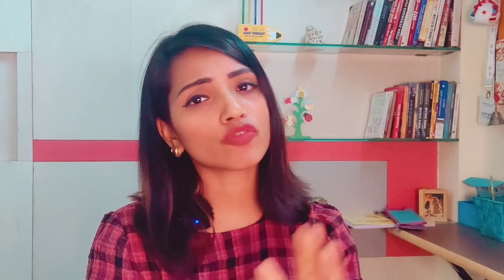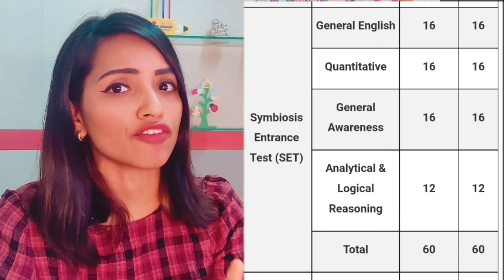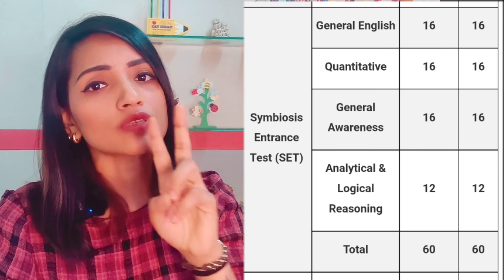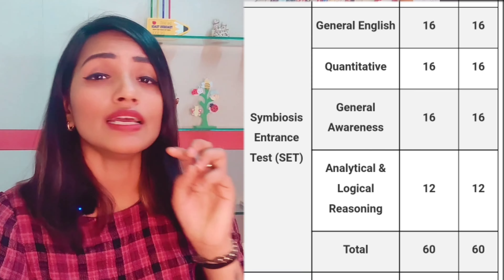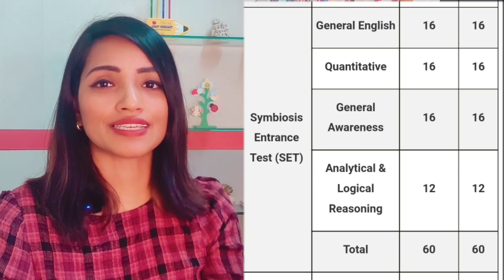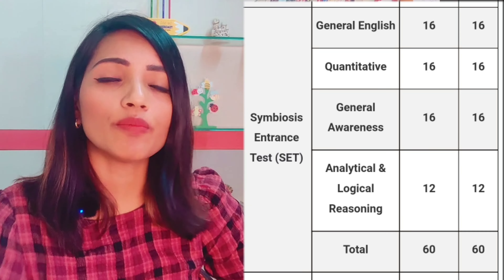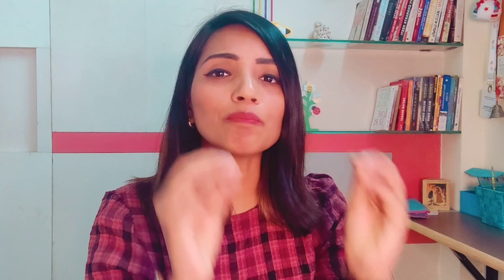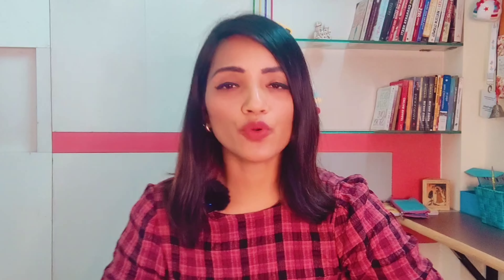SYMBIOSIS ENTRANCE EXAM SET 2022 DETAILS | IMPORTANT DATES | PROCESS | SYLLABUS | TIPS TO PREPARE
For counseling session you can contact -

BOOKS FOR SET PREP:

Quantitative Aptitude for All Competitive Examinations
Abhijit Guha

Quantitative Aptitude for Competitive Examination
RS Aggarwal

Fast Track Objective Arithmetic
Arihant Publications

NCERT Mathematics Book for 9th and 12th class

High School English Grammar and Composition Key
Wren and Martin

Norman Lewis

Objective General English
SP Bakshi

I am a media Professional (Independent Journalist) Media Educator & Counsellor. I have worked with organisations like CNN IBN, TIMES NOW, BLOOMBERG TV . Currently HOD at Don Bosco Media Art Center. Teaching BMM & JOURNALISM (as a visiting Faculty) since 2012, In various colleges of Mumbai Have done my BMM from St.Xaviers College, Mumbai. Completed my MJMC from Pune university & Post Graduation in Broadcast Journalism from MIT-ISBJ A passionate media Educator who wants to reach out to maximum students by helping them to figure out their career options in Media.

Make exclusive videos on media careers such as:
PHOTOGRAPHY
FILM MAKING
DIGITAL & SOCIAL MEDIA MARKETING
ADVERTISING
GRAPHIC DESIGNING
EVENT MANAGEMENT
PUBLIC RELATIONS
RADIO JOCKEY